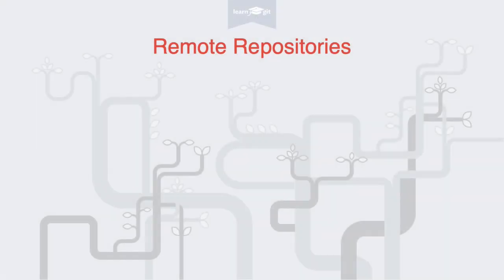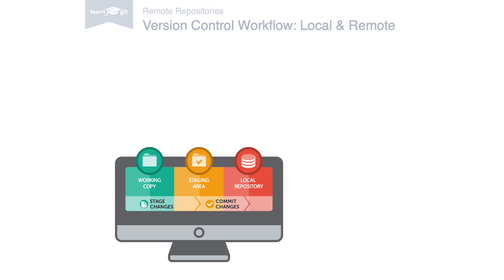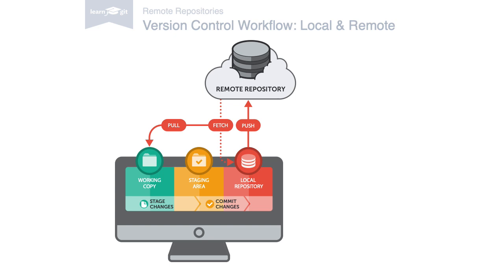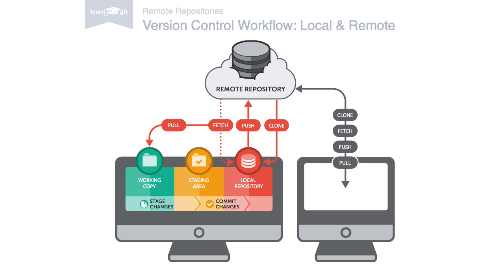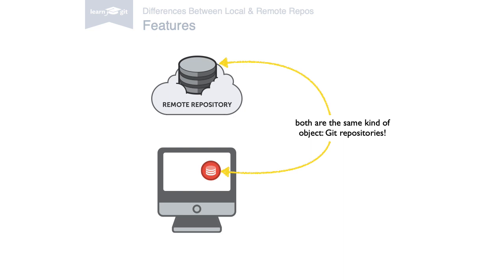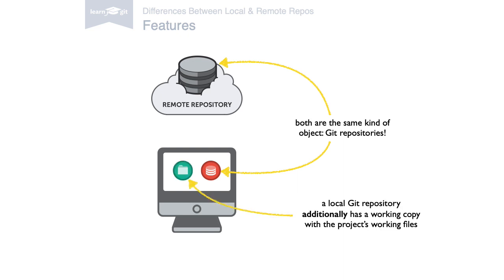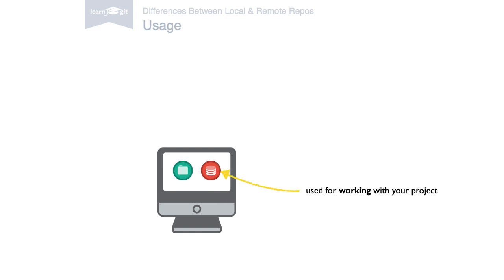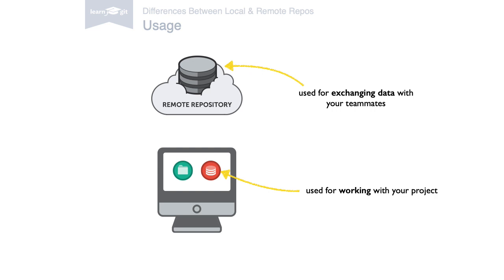Introduction to Remote Repositories [Learn Git Video Course]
Learn what a remote repository is, what it is used for, and how it is different from a local repository. This video is part of our free 24-part video course on Learning Git on the Command Line.

Welcome to our video series on learning version control with Git. In this video, you'll learn what remote repositories are - and what they're used for.

About 90% of version control happens in the local repository, on a developer's machine. Making changes, staging and committing them, inspecting the commit history, and so on.

Only when it comes to sharing data with your teammates, a remote repository comes into play. Think of it like a "file server" that you use to exchange data with your colleagues.
You can upload your own changes by pushing them to the remote repository. And you can download new changes by using the Fetch and Pull commands.

Until now in this course, we've only used a single remote command so far. That was when we "cloned" a copy of an existing remote repository.

Of course, your teammates will do all of this, too: they will publish their changes by pushing them to the common remote; and they'll download changes by fetching and pulling.

Let's look at the few things that distinguish local and remote repositories.

First, there's the location: Local repositories reside on the computers of team members. In contrast, remote repositories are hosted on a server that is accessible for all team members - most likely on the internet or on a local network.

Technically, a remote repository doesn't differ from a local one: it's the same kind of Git repository; it contains branches, commits, and tags just like a local repo. However, a local repository has an additional working copy: a directory where some version of your project's files is checked out.
A remote repository doesn't have such a working directory: it only consists of the bare ".git" repository folder.

This also explains what both types of repositories are used for. Local repositories are used for working on a project - and with a project's files. It's where 90% of your daily actions happen - from making changes, to staging and committing them.
Remote repositories are there to share your work with your teammates. You'll never directly perform a "commit" in a remote repository. You will only transfer existing commits to and from it.

So much for the theory behind remote repositories. In the next videos, we'll look at how to work with them.